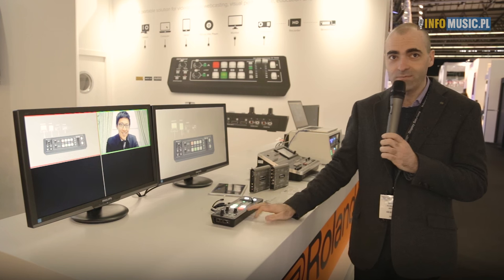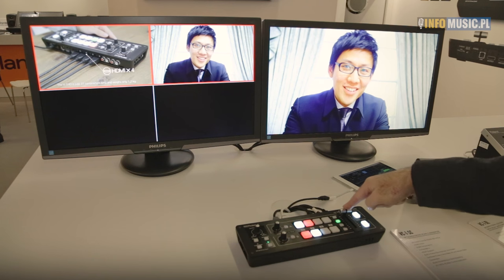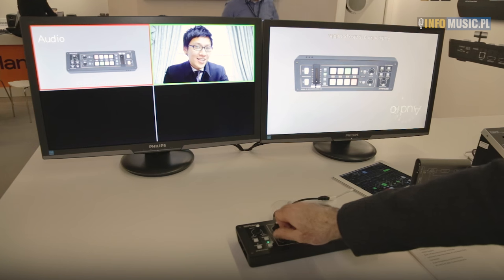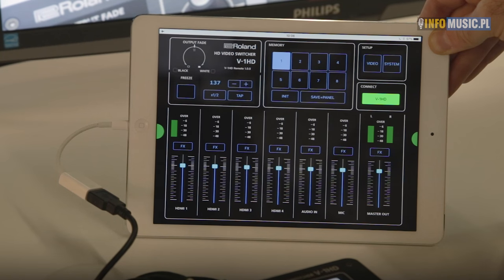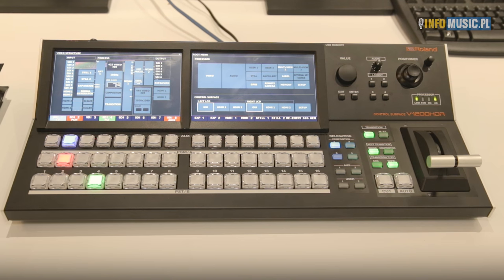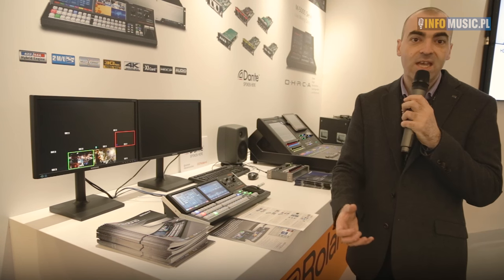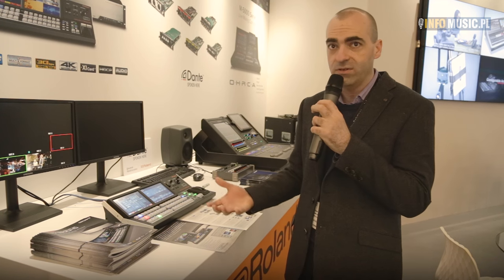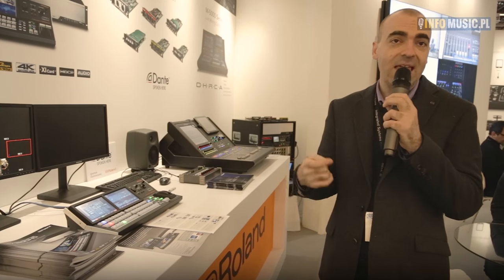Roland V-1HD, Roland V-1200HDR - video mixer! HD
Roland V-1HD
Roland V-1200HDR

video mixer
video switcher